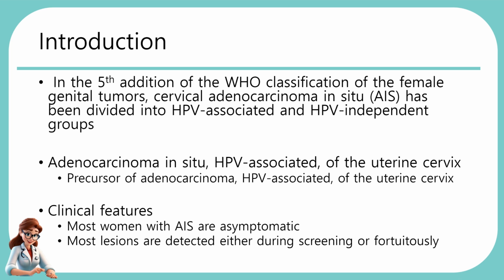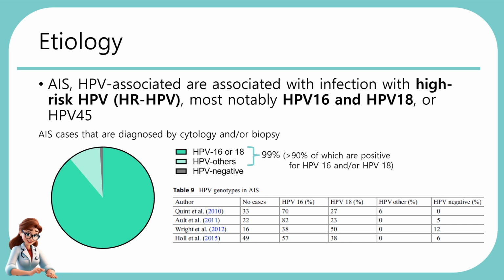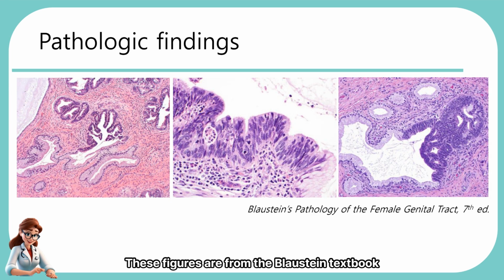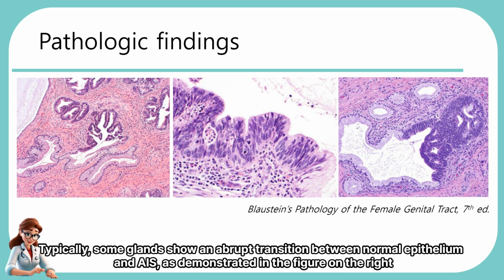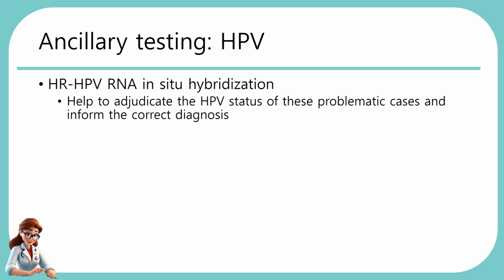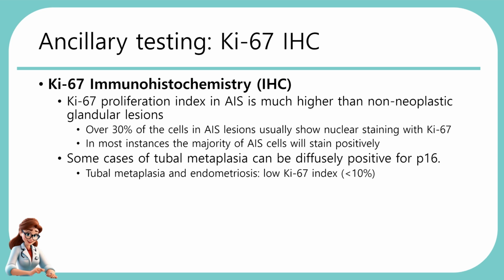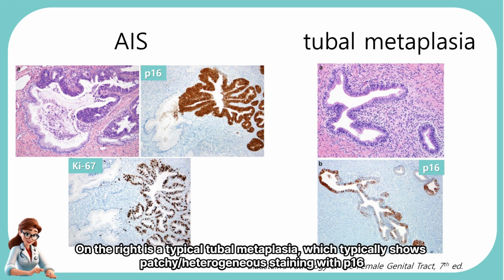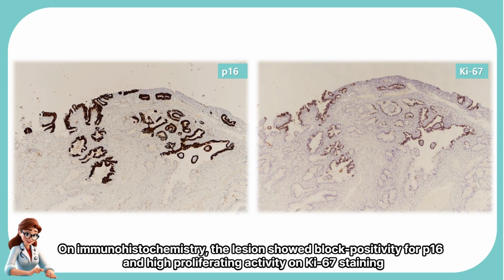[GYN pathology] Adenocarcinoma in situ (AIS), HPV-associated, of the uterine cervix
about adenocarcinoma in situ (AIS), HPV-associated, of the uterine cervix, focusing on the microscopic features